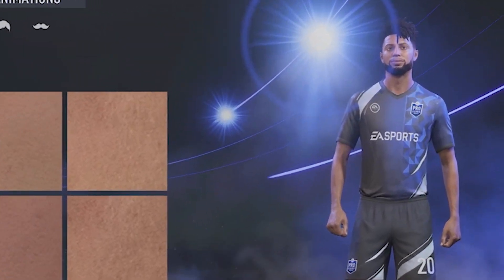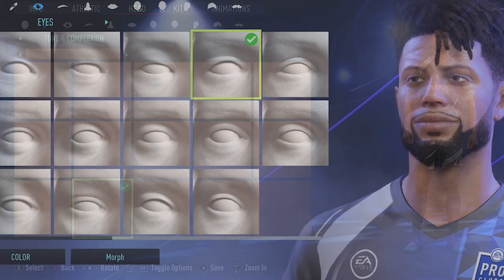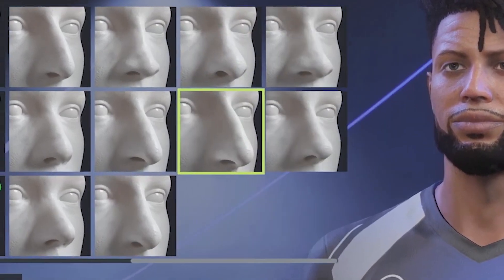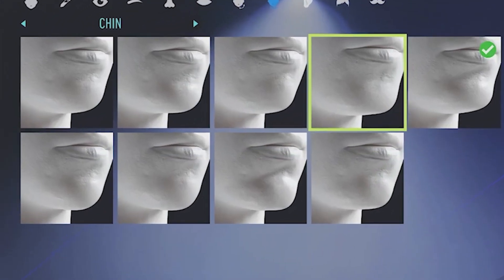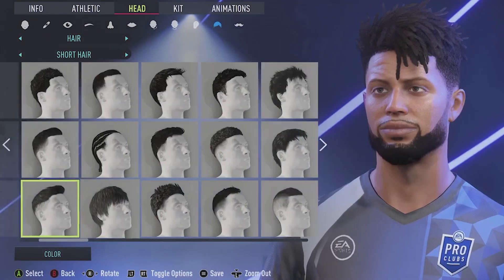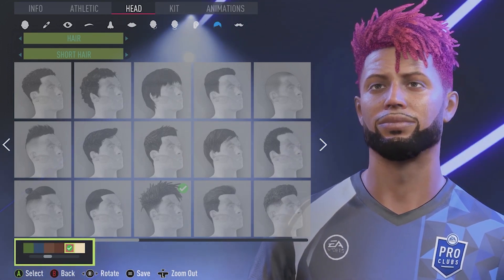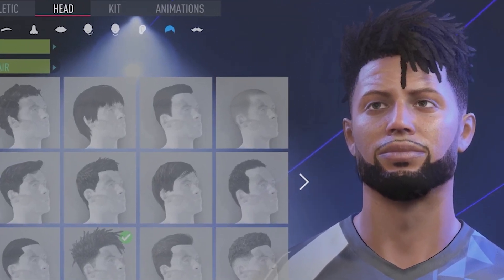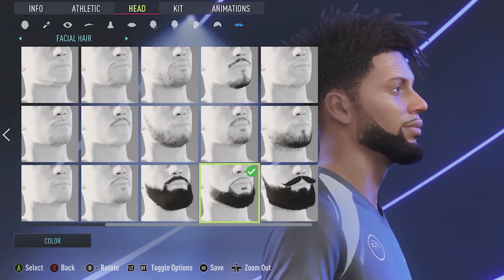Best Pro Clubs Face Creation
This video shows you how to create the best FIFA 22 Pro Clubs Face Creation. This is the pro clubs drippiest face creation. It is a very simple FIFA 22 Tutorial that takes only a couple of minutes to have an advantage in pro clubs.